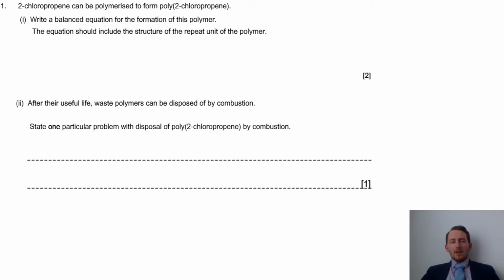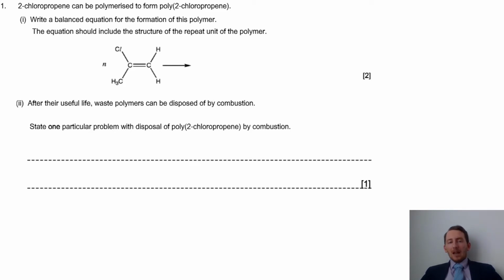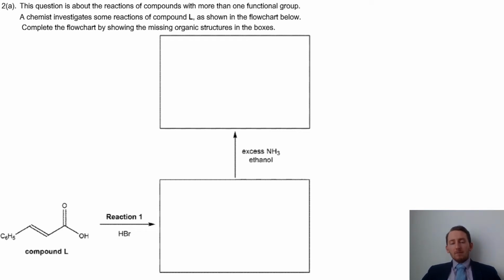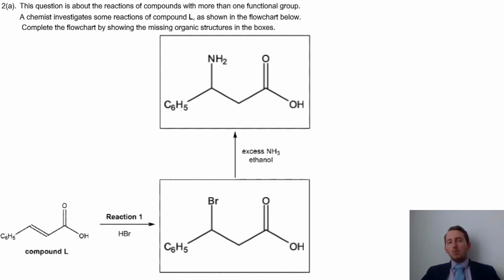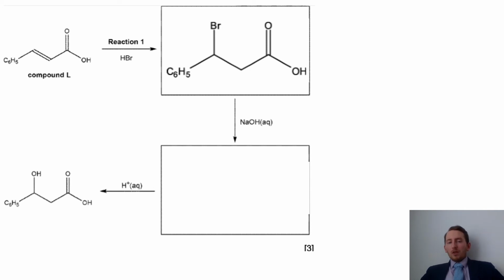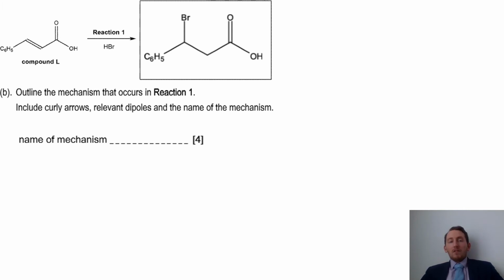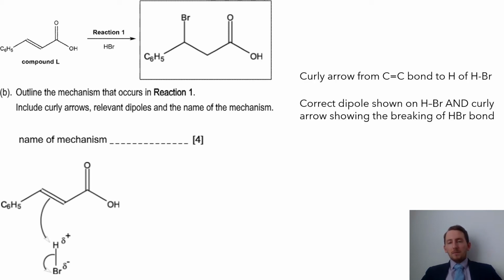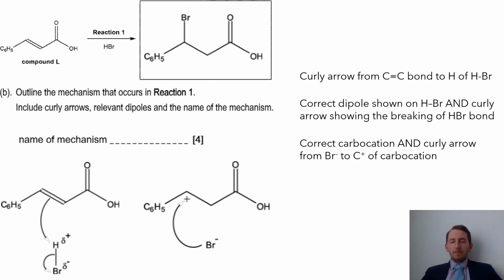Polymerisation of Alkenes Chemistry A Level Year 1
In this video we’ll be looking at polymerisation of alkenes on the organic side of A level chemistry to help you with your exam preparation and revision for A level Chemistry exams.